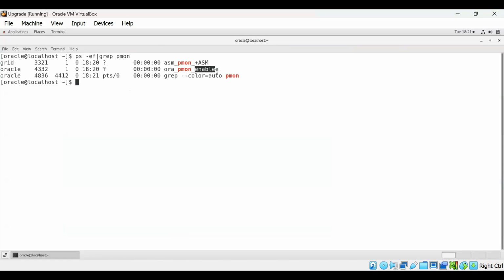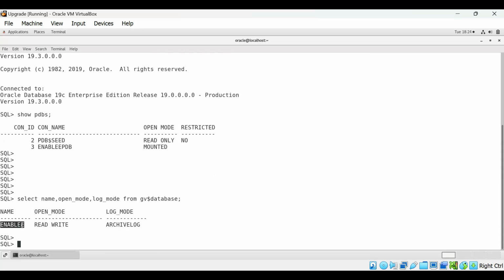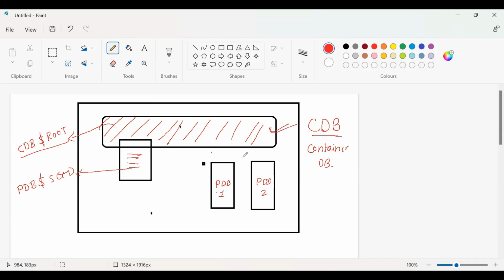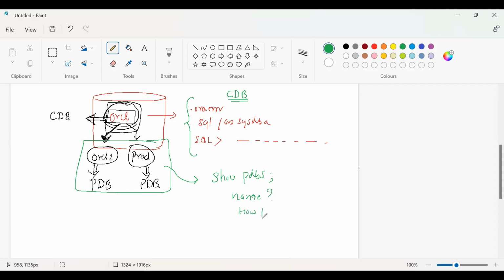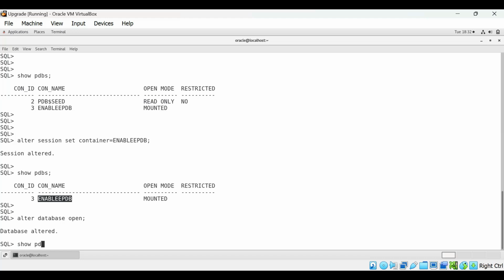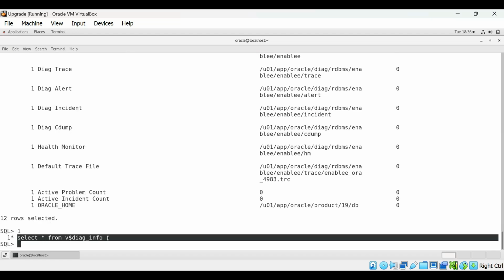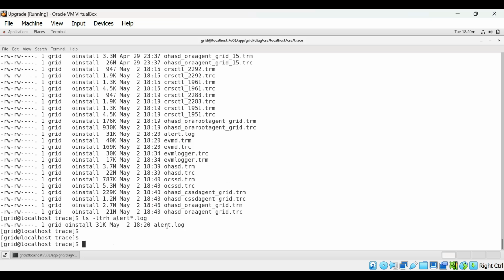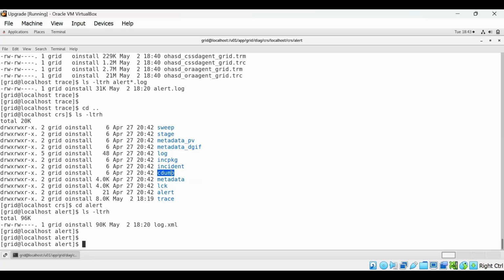Mastering Multitenant Architecture: Essential Basics for Beginners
Welcome to our comprehensive guide on Multitenant Architecture Basics! Whether you're an Oracle newbie or looking to deepen your understanding of this innovative database architecture, this tutorial is perfect for you. 🎓🚀

In this video, we delve into the core concepts of Multitenant Architecture, exploring its benefits, key components, and practical applications. Learn how to manage multiple databases as one, streamline your database operations, and boost your efficiency.

💡 What You'll Learn:

* What is Multitenant Architecture?
* Benefits of using Multitenant Architecture.
* Key components: Container Database (CDB) vs. Pluggable Database (PDB).
* How to create and manage PDBs.